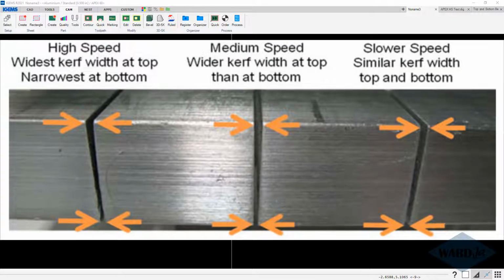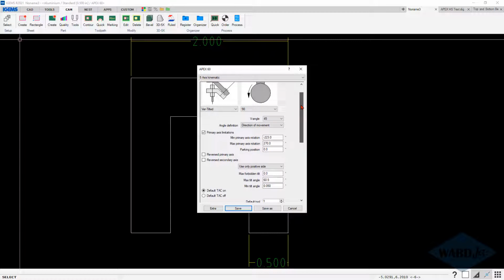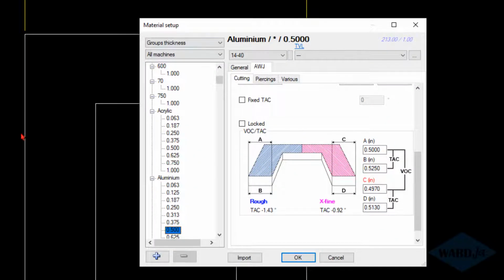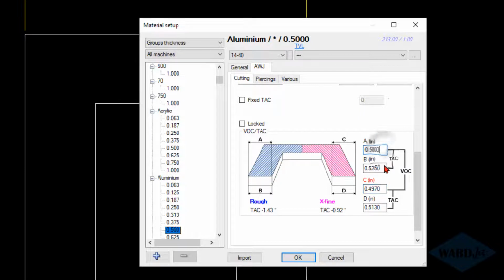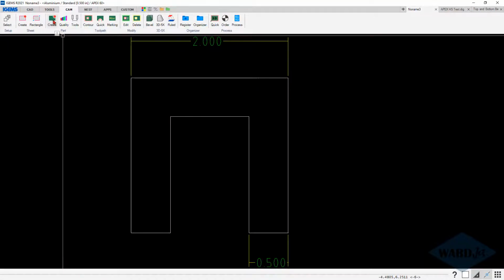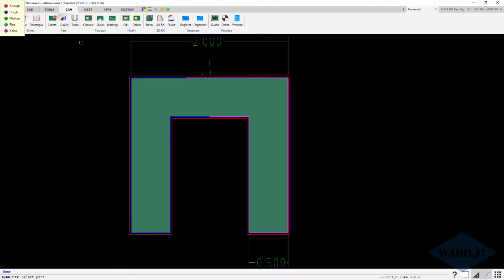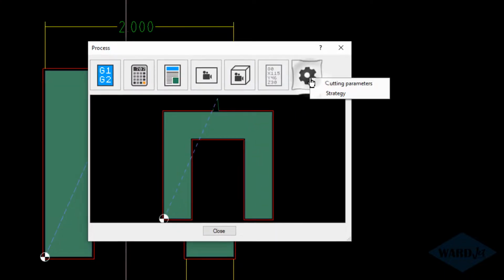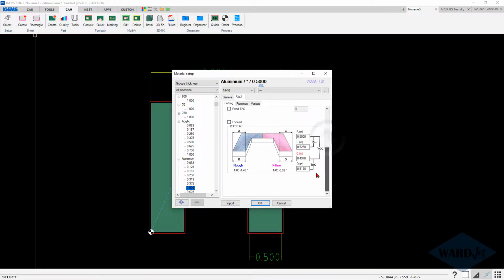APEX 60 Taper Angle Control (TAC) and Variable Offset Control (VOC) Programming in IGEMS 2021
How to set up and apply Taper Angle Control (TAC) and Variable Offset Control (VOC) Programming in IGEMS 2021. TAC adjusts for the taper that is inherent with waterjet cutting. Higher speed = more taper; lower speed = less taper. The APEX 60 head is required for TAC. VOC changes the tool offset on the fly in conjunction with speed changes. VOC can be used with 2D heads as well as the APEX 60.